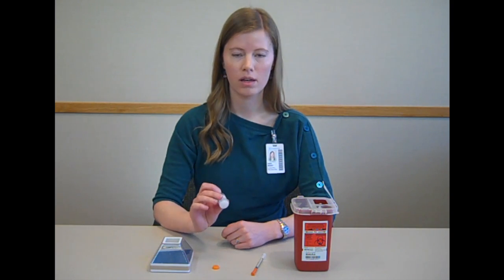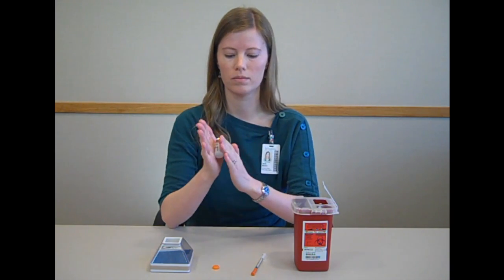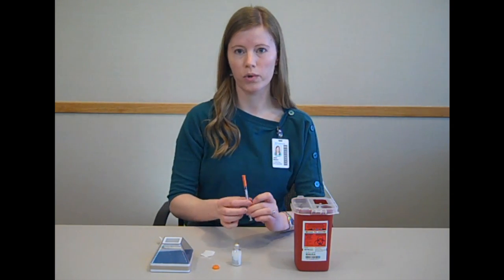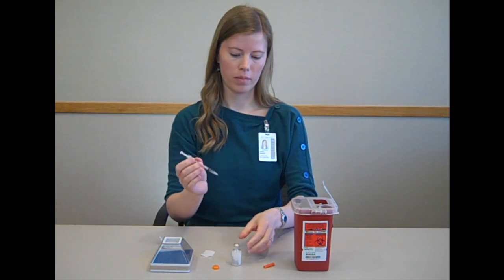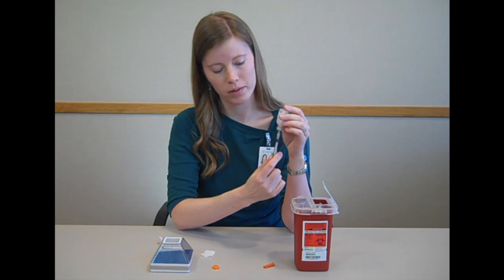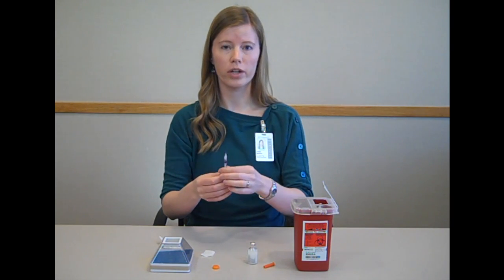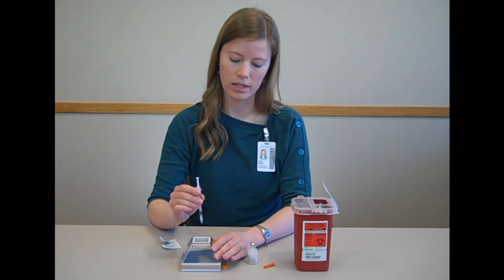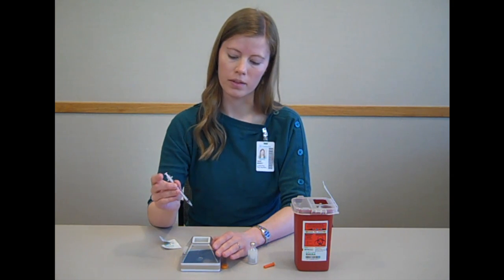FPA Cloudy Insulin Demo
Video demonstration on how to use cloudy insulins. (There are many types of clear insulin marketed in the USA including: Humulin 70/30, Humulin 50/50, Humulin N, Humalog 75/25, Novolin 70/30, Novolin N, and Novolog 70/30.)